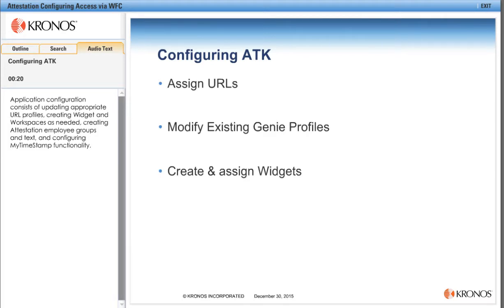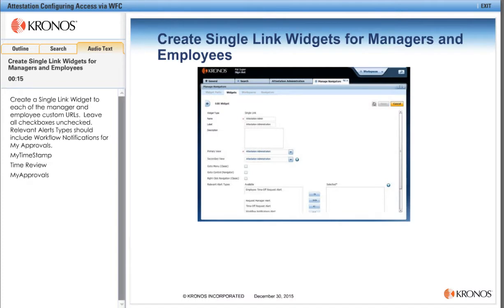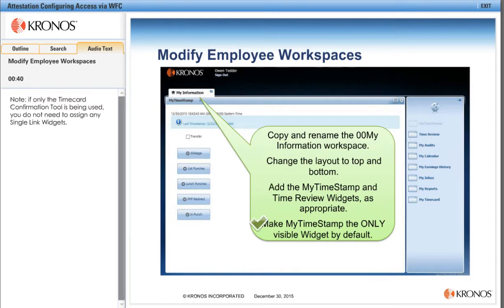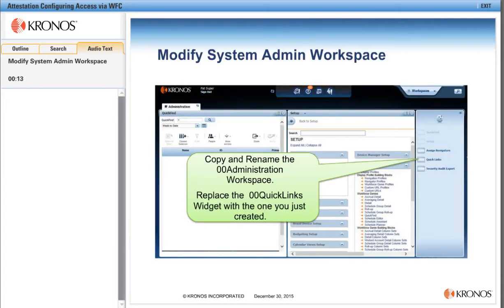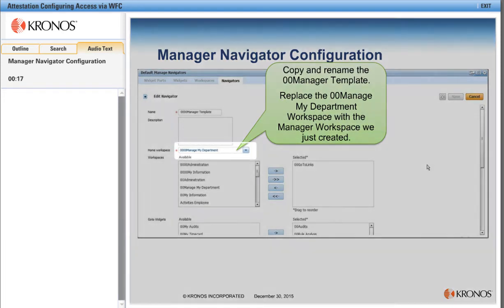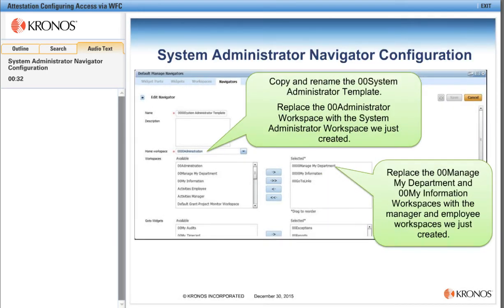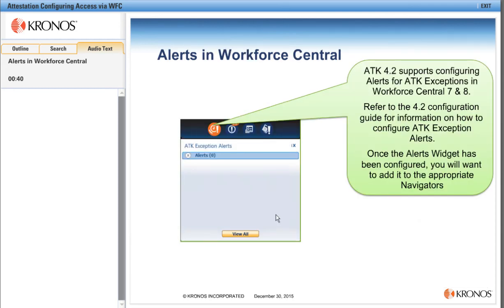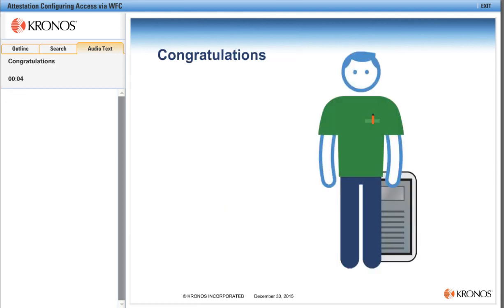KRONOS - Attestation: Configuring Access via WFC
KRONOS - Attestation:  Configuring Access via Kronos Workforce Central (WFC)